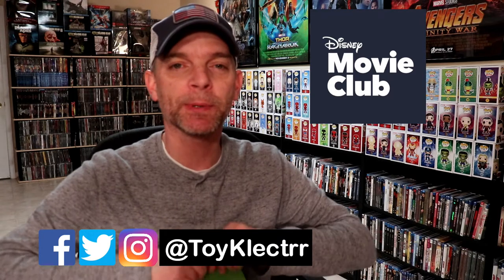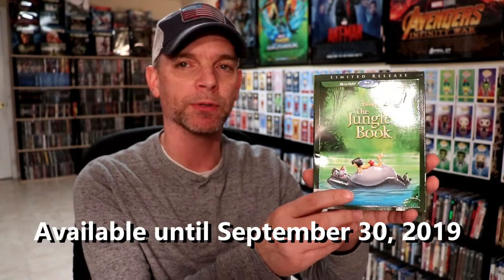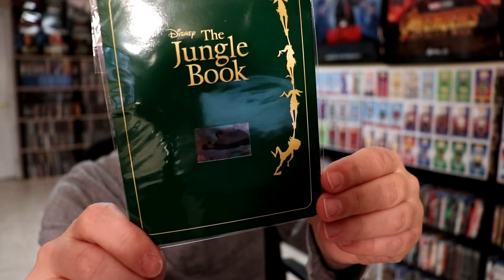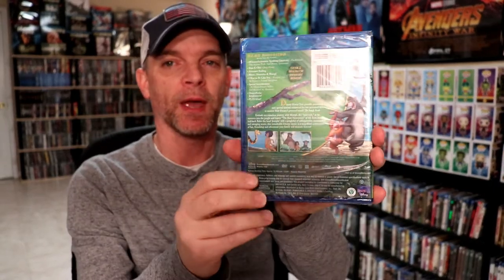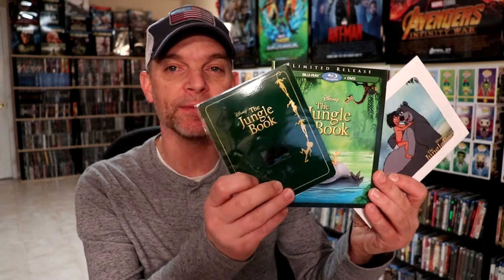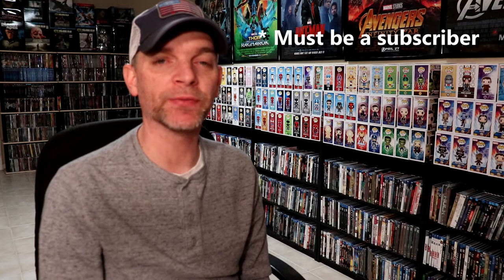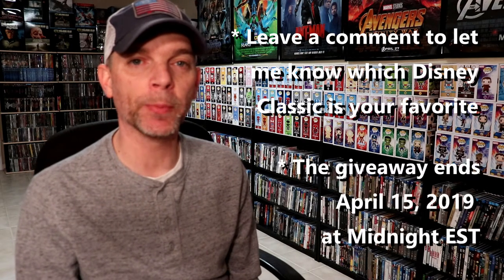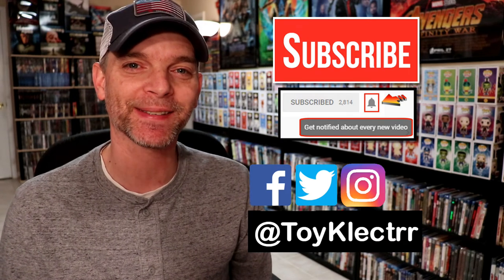The Jungle Book Disney Movie Club Exclusive Bluray Unboxing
Check out the unboxing of the Limited Issue of The Jungle Book.  It is a Disney Movie Club Exclusive.  The giveaway is now closed and the winner will be posted here in the next few days.

These are the bags I use to protect my Steelbooks and Slipcovers: